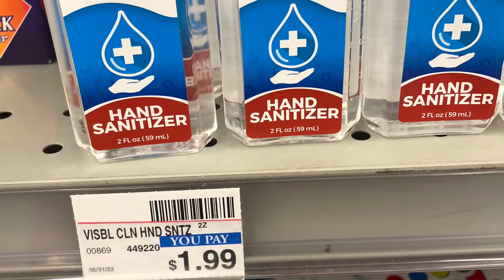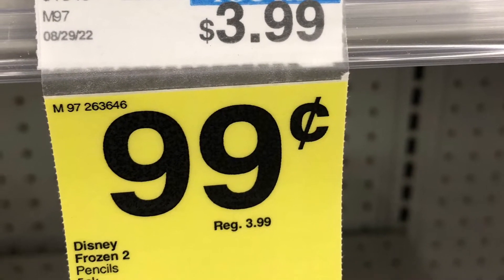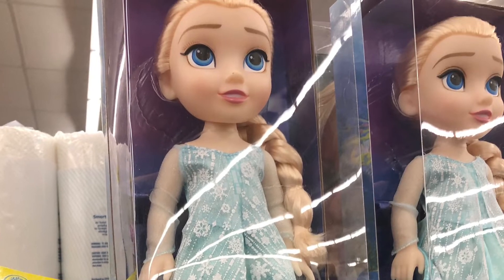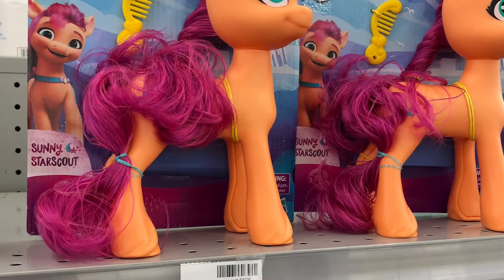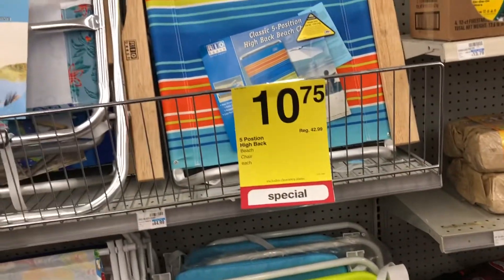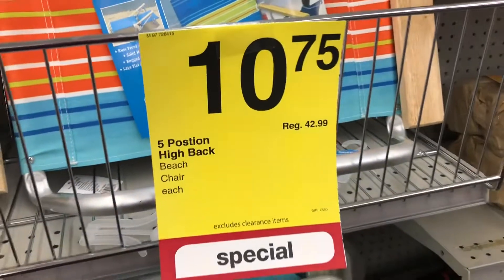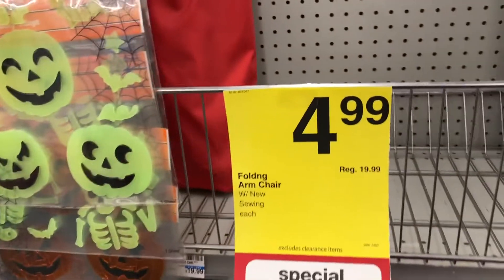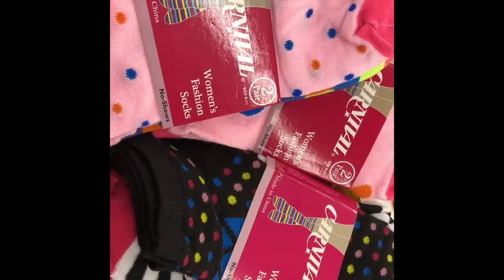CVS Clearance 9-18-22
CVS clearance finds 9-18-22. Just a few things and only beach chairs for summer clearance at this store in central Indiana.